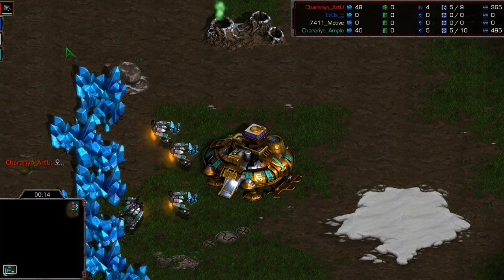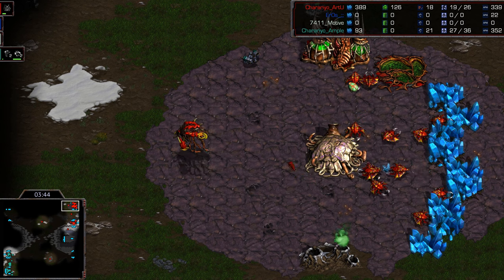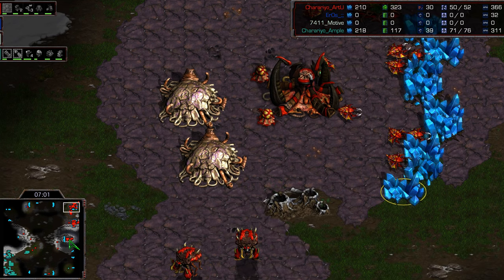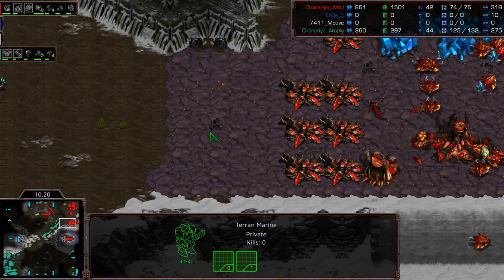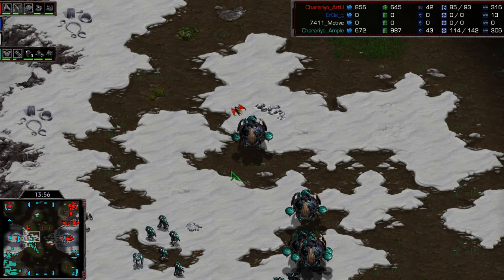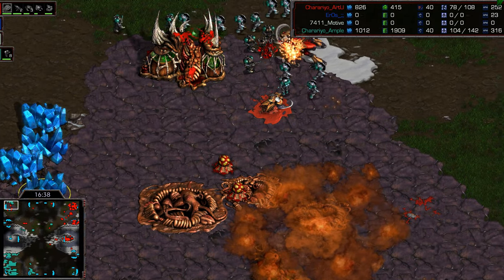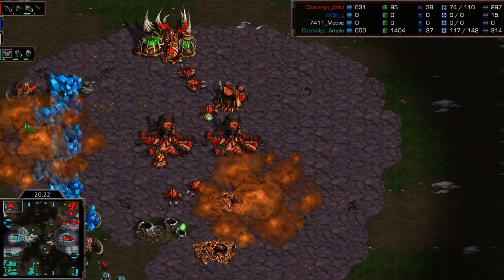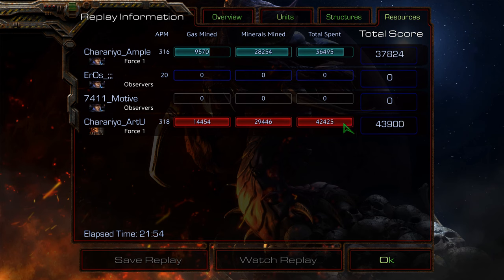Ample 🇰🇷 (T) vs ArtUser 🇰🇷 (Z) on Optimizer - StarCraft - Brood War Remastered